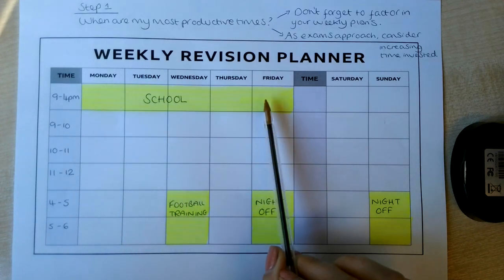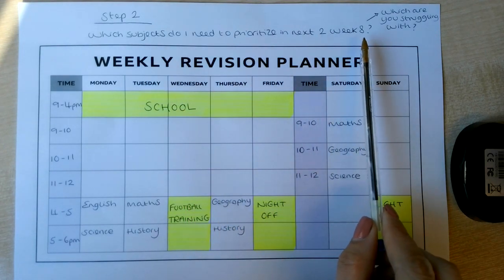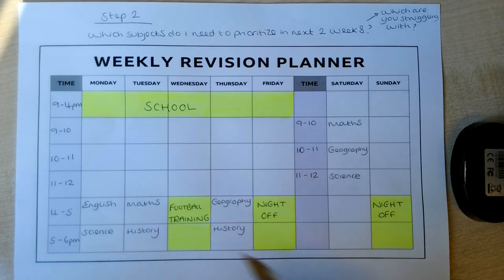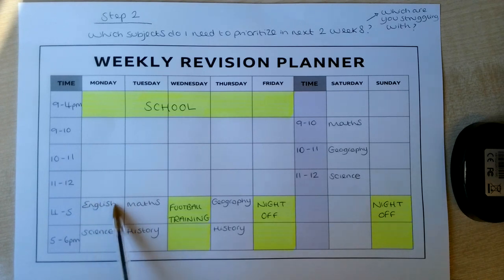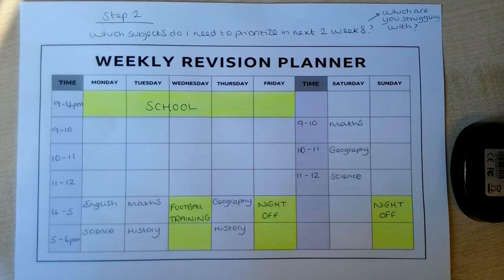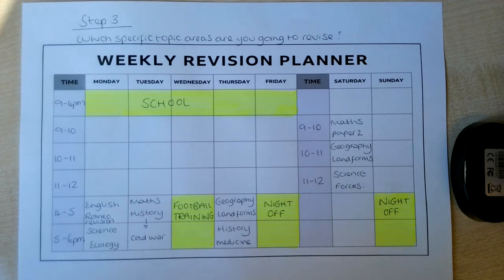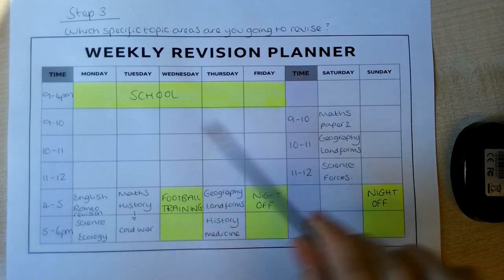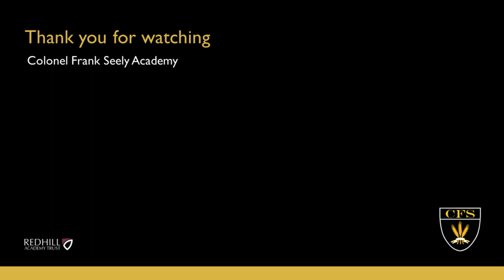Planning a revision timetable effectively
How to plan a revision timetable effectively (for parents and pupils).